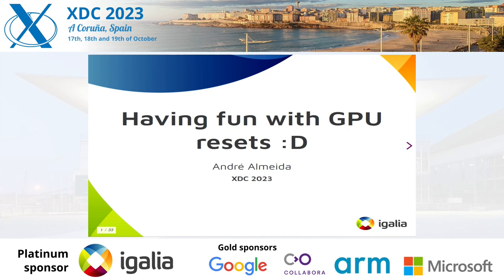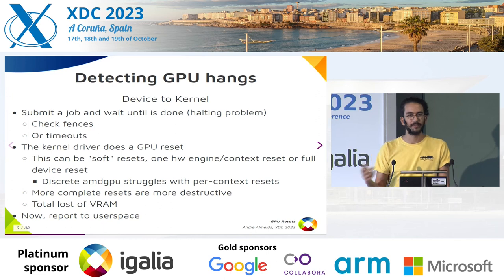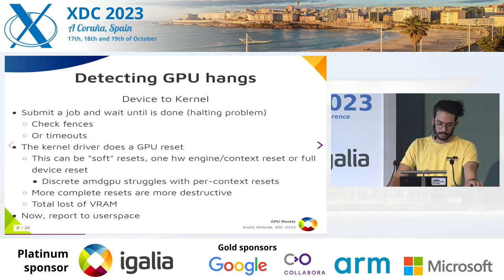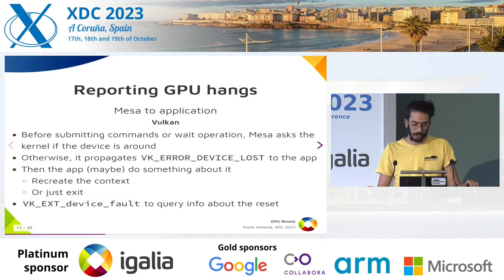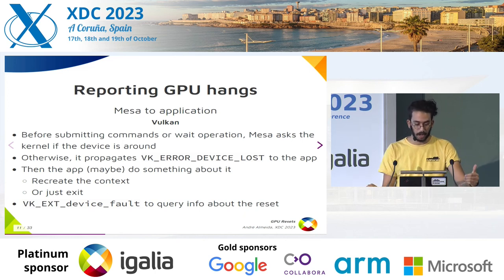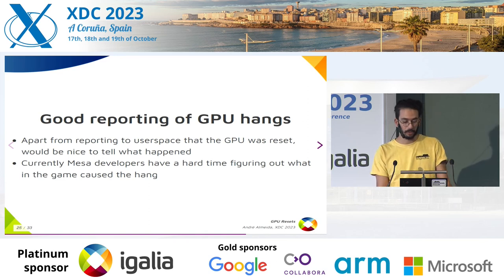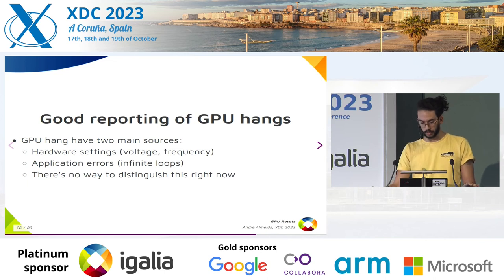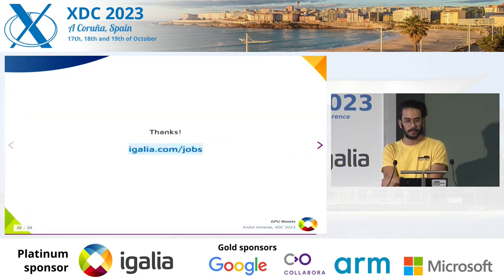Having fun with GPU resets in Linux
GPUs (and their stack) nowadays are too complex as any other systems and
subject to errors and bugs. On top of that, along with the device getting
stuck, all the stack need to propagate the error correctly so it can recover
and move along.

In this talk, I'll present what happens after a DRM device resets in Linux, the
challenges in the way to recover from resets, how to report what caused the
reset in the first place and some proposals to improve the situation.